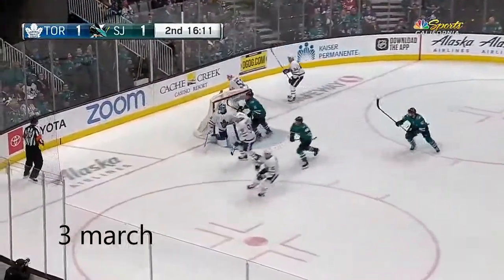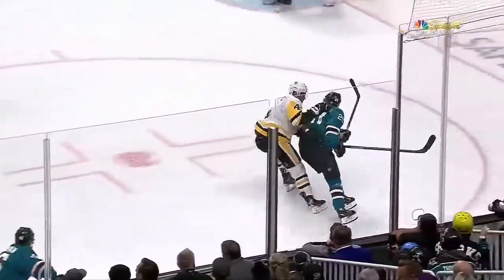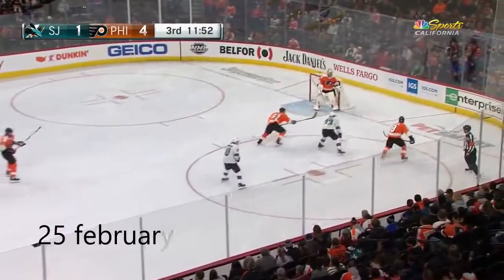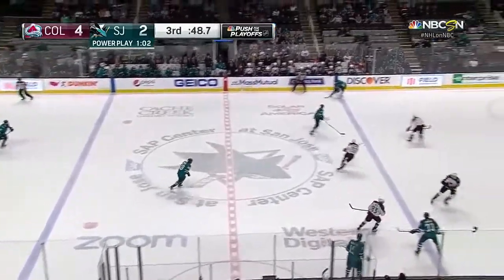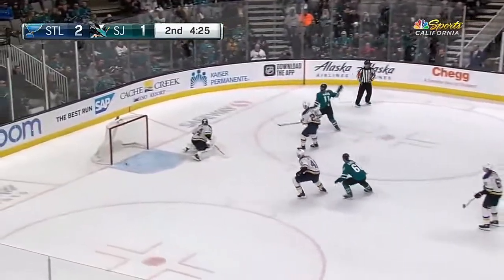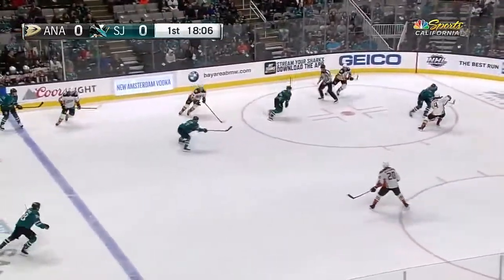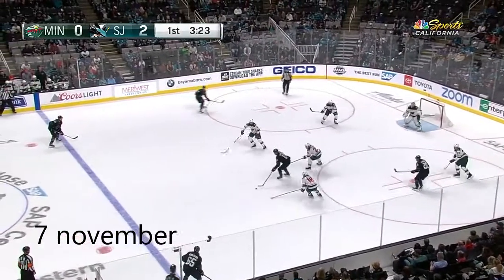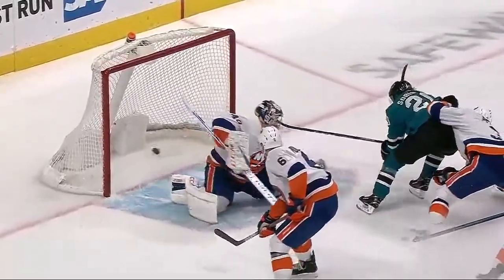San Jose Sharks Goals 2019-2020 NHL Season Part 1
Goals scored by Antti Suomela , Maxim Letunov , Noah Gregor
Joel Kellman , Dylan Gambrell , Stefan Noesen , Melker Karlsson
Marcus Sorensen